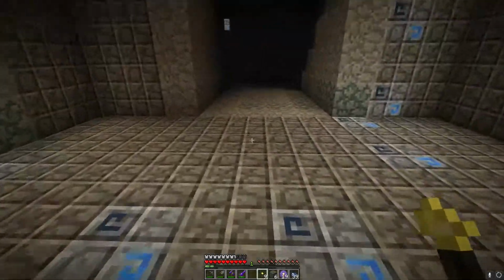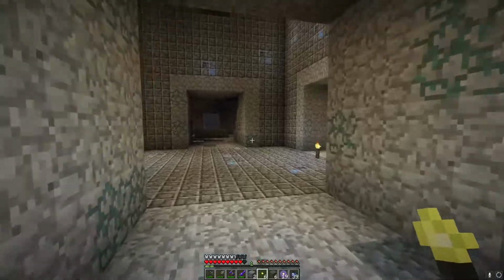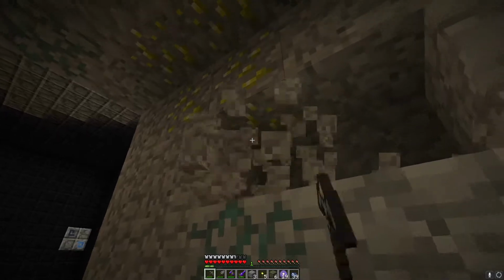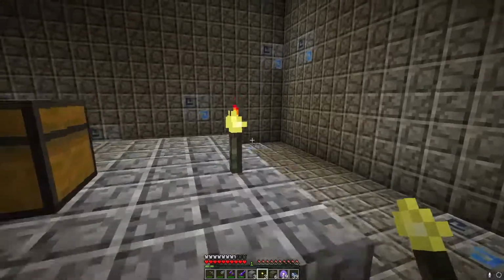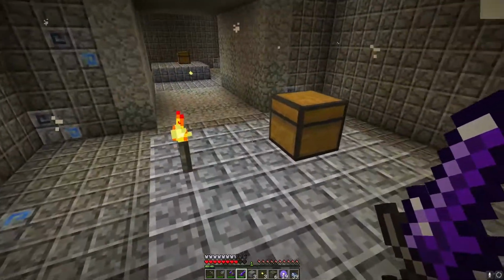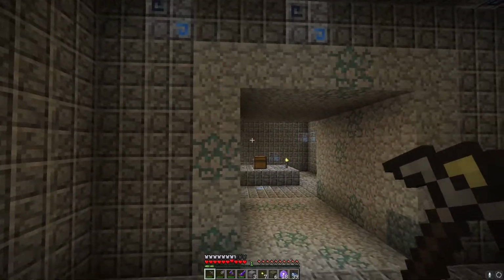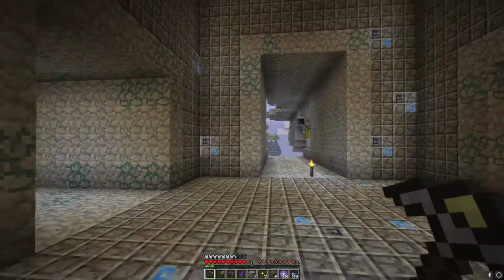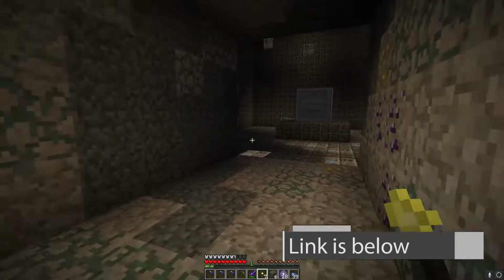Aether 1: Release 1.2.5 Bronze Dungeon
Music links are below ▼▼▼▼